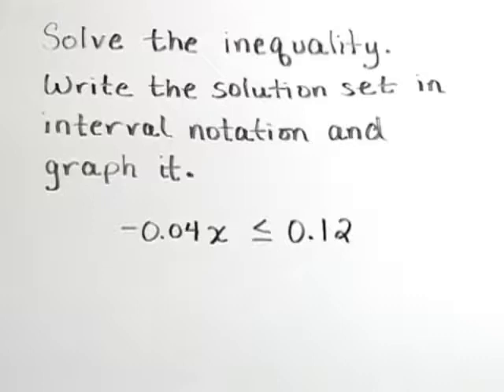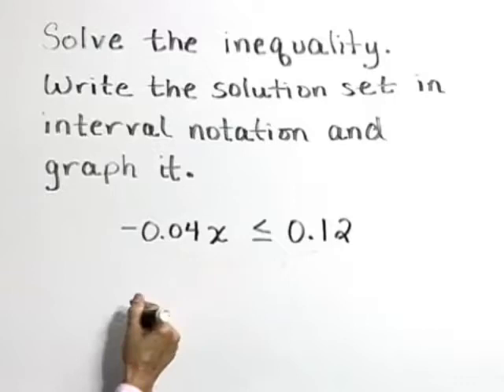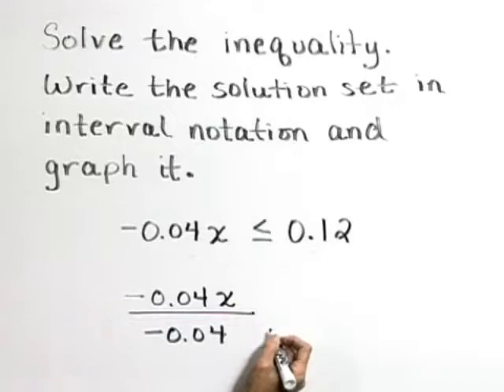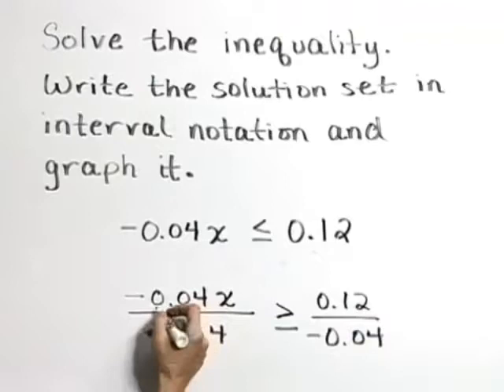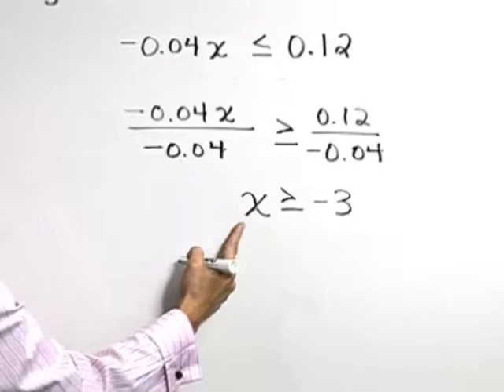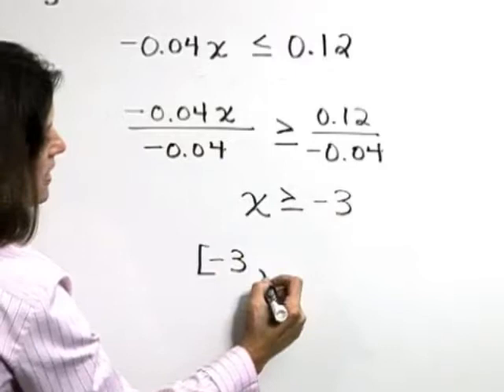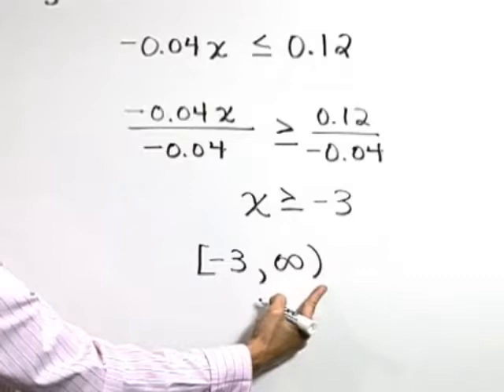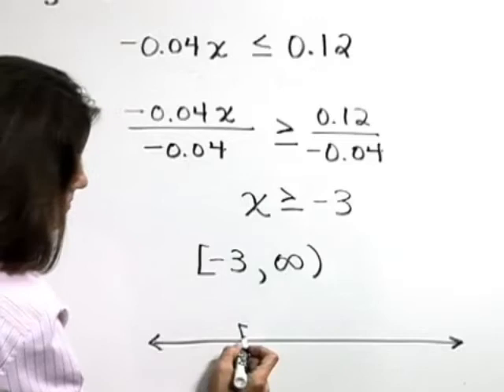Lial Introductory Chapter Test Prep: Ch. 2 Ex. 25